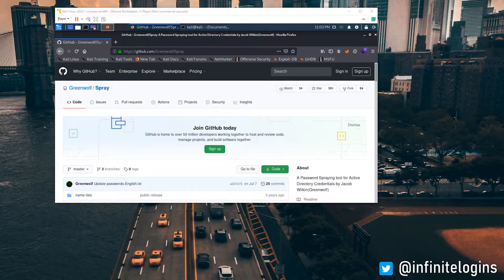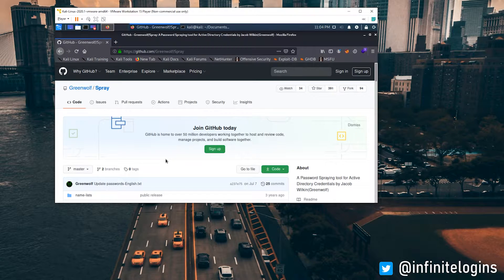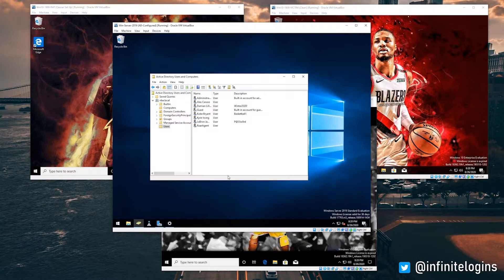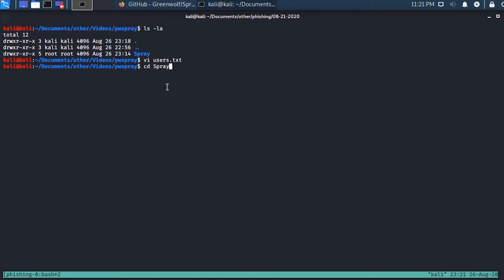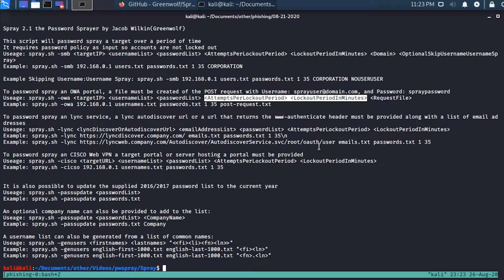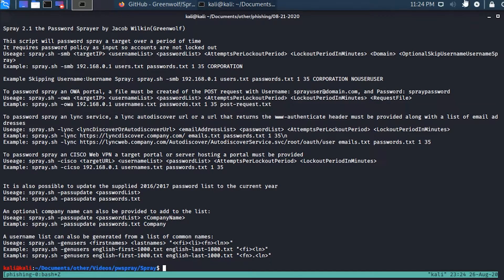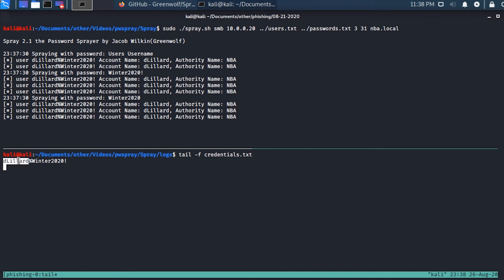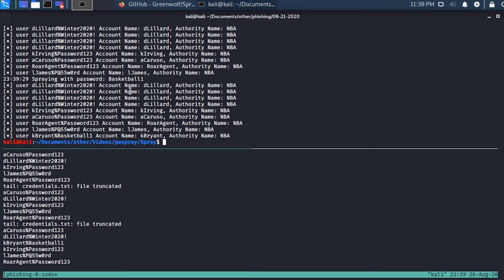Attacking Active Directory | Password Spraying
If you've watched my previous videos, you'll know that I came across a huge list of compromised accounts. I was shocked to see just how many of those accounts were using basic passwords, so I decided to show you the power of Password Spraying when basic passwords are in use within your environment.